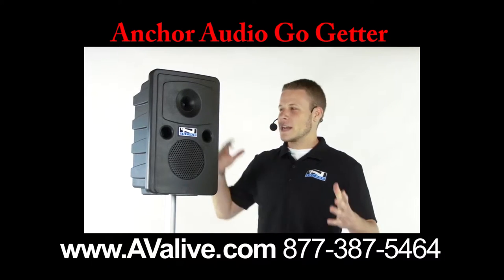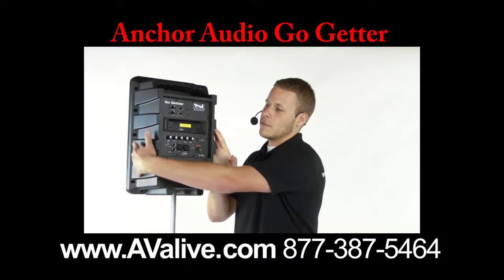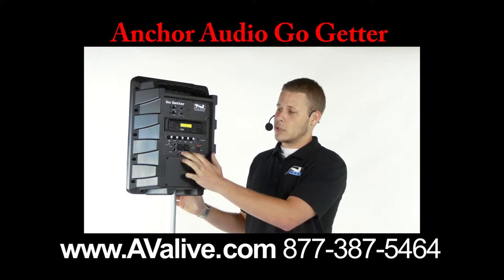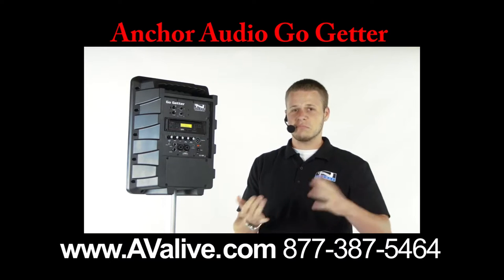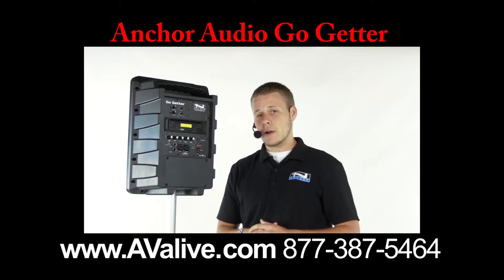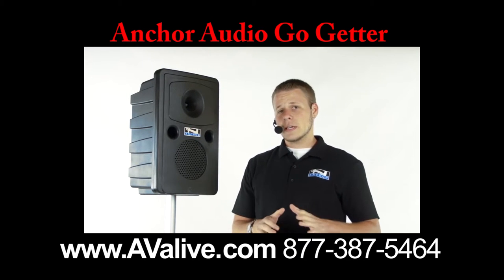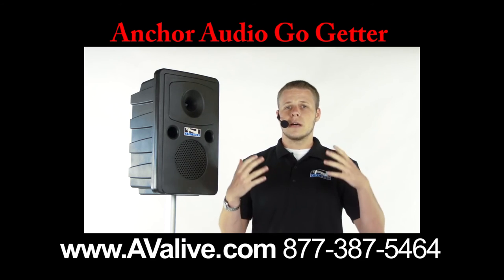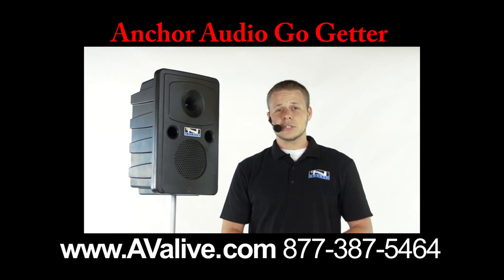Anchor Audio Go Getter Sound System AValive.com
AValive.com a preferred Anchor Audio Sound System Reseller announces the new Anchor Audio Go Getter Sound System Starting at less than 995.00 Anchor Audio announced the arrival of its newest portable sound system, the Go Getter. This battery powered system comes with standard options that make it ideal for school assemblies, sporting events, corporate and military training, outdoor theaters and houses of worship.. The total cost of a complete package will be offered at $995 suggested retail price. The Go Getter Basic Package will include the speaker with one wireless receiver, a built-in MP3/CD player, your choice of wireless microphone, and a stand all for under $995The Go Getter features 110 dB of crystal clear sound and is ideal for both voice and background music. It can be used indoors or outdoors, and the company says it can reach crowds of 400+ people. Weighing in at 23 pounds, the Go Getter is easy to transport and set up on a speaker stand. Simply plug in your media player or microphone and the system is ready to go. The Go Getter is completely portable with a rechargeable battery built in that can operate up to 8 hours on a single charge.
The Go Getter is available with several additional options, such as a built-in MP3/CD player, and a single or dual UHF wireless receiver(s) with 16 user selectable channels. It is comprised of a 6.5″ woven fiber woofer, and a high-output horn tweeter. The back panel features two microphone combo input jacks, and a LED display that indicates charging and low battery. There is also an external speaker output that can power an optional companion speaker.